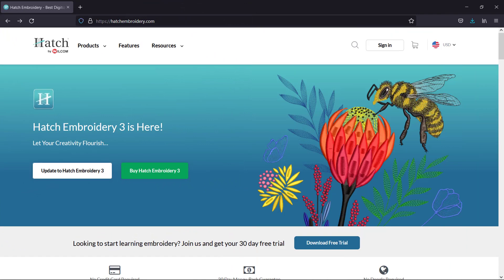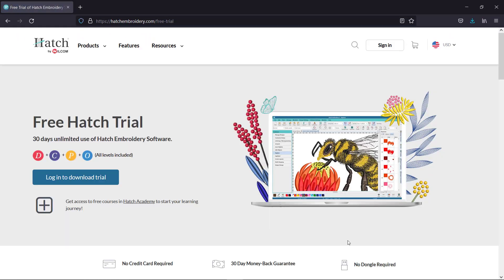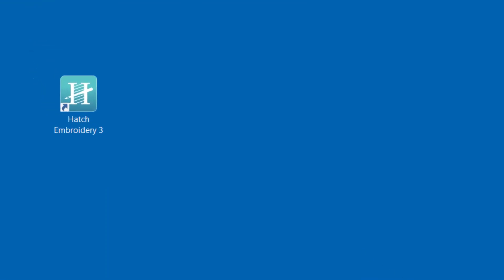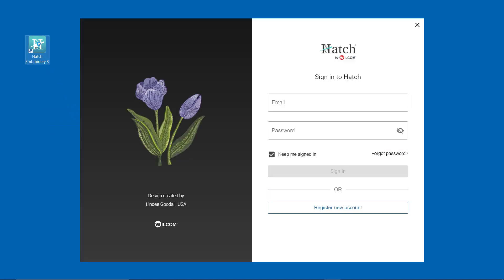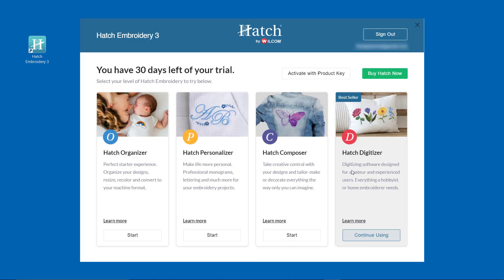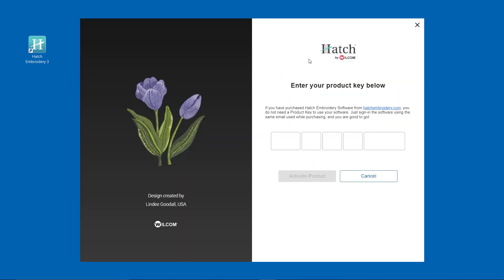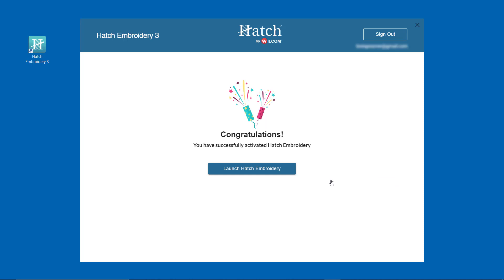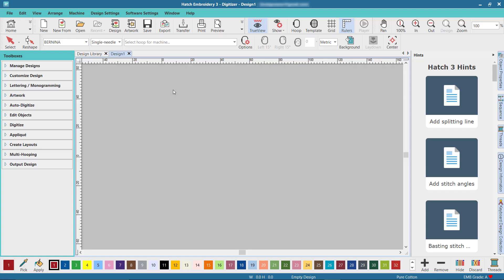How to activate Hatch Embroidery 3 with a product activation key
In this tutorial, we show you how to active Hatch Embroidery 3 with a product activation key.